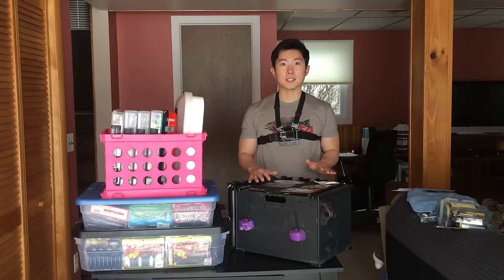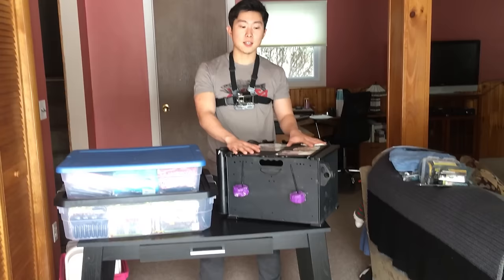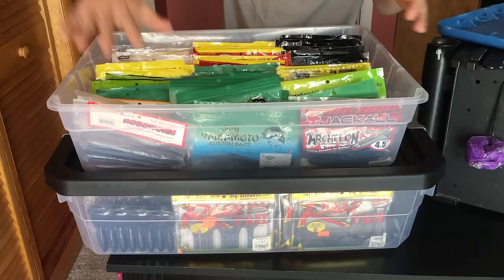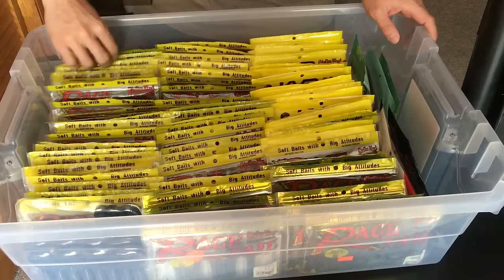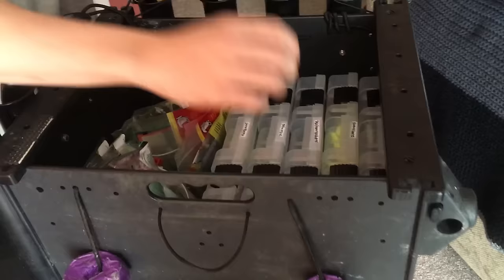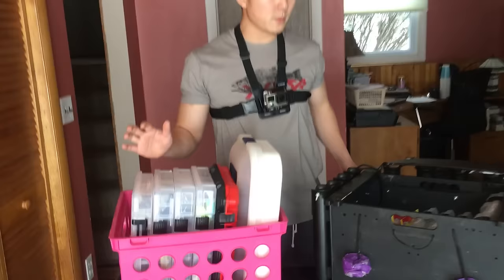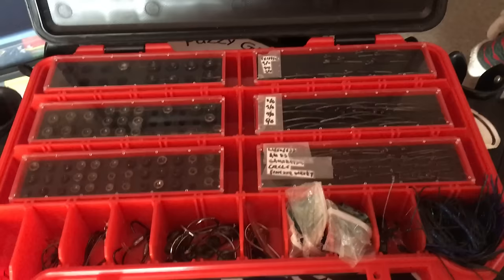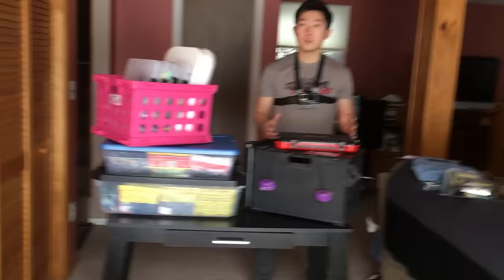Tackle Tour and Organization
Here’s pretty much all my tackle and how I organize it.
This video actually ended up being over 30 minutes initially but I tried to cut as much as I could and keep the important points. I’ll provide a summary here in the description.

ON THE WATER IN THE YAK ATTACK BLACK PAK
Soft plastics:
Zip Lock bags (usually 3-4 and each bag will hold about 5 bags of plastics) to hold a "category" of soft plastics (e.g. I’ll keep a zip lock bag of just flipping baits or a bag just of worms). I like this versus storing plastics in plano boxes for four reasons:
1) I like to keep the plastics in their original packaging 2) It’s easier to change out different baits when preparing for a trip (more customizable) 3) I can store more plastics this way 4) I can reach bags/baits easier and quicker

Hard Baits:
I use 3600 boxes for hard bait storage in the black pak. I opt for this size as I can put more in the black pak while still carrying enough of a type of bait I want. I personally thing 3700 boxes are a bit overkill for kayak fishing. I usually have 5-6 3600 boxes in the boat at one time.

Terminal Tackle (Bass Mafia Terminal Coffin):
Super excited for this new method of terminal tackle storage. I’ve experimented with various boxes and sizes in the past and after a lot of research, I’ve come to the conclusion that this Bass Mafia box will be my best option for terminal tackle storage. These boxes aren’t cheap but they’re extremely durable, waterproof, big and have a new innovative way to store tungsten and hooks. This box will go right under my seat so that it can be accessed quick and easy.

OFF THE WATER STORAGE:
Soft plastics:
I use 2 big plastic bins to keep back ups of all the baits I frequently use. Everything is organized by style of bait and color.

Hard Baits:
I use 3700 size boxes to keep back ups of all the hard bait I frequently used.

FINAL THOUGHTS:
Over the years I’ve really condensed and refined my tackle storage both on and off the water. I definitely have found a solid set of baits that I am comfortable with so I don’t have a bunch of “random” baits. Because I travel for work and need to be able to fit all of my gear in my truck (as well as all of the other things I travel with), space/storage is at a premium. I’m pretty happy with my current system. I feel I have all I need for fishing and can swap out baits easily based on the body of water I’m fishing.

Hope you guys found this video helpful. Let me know how you store your tackle both on and off the water!